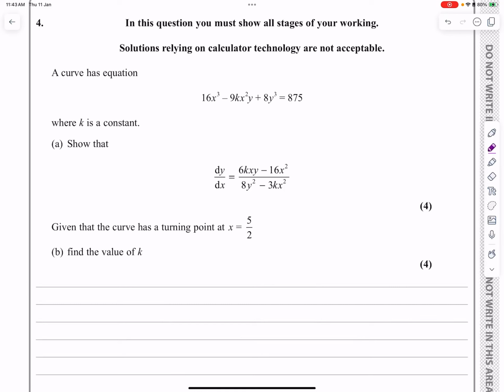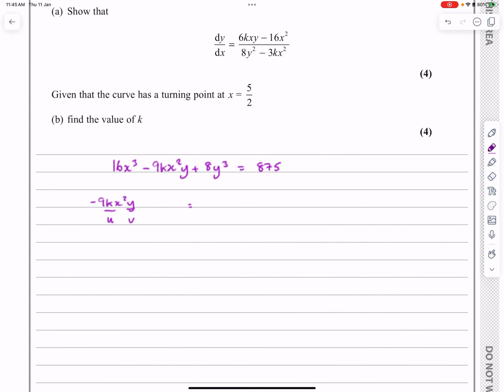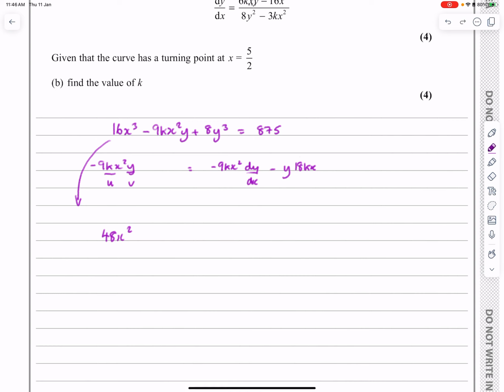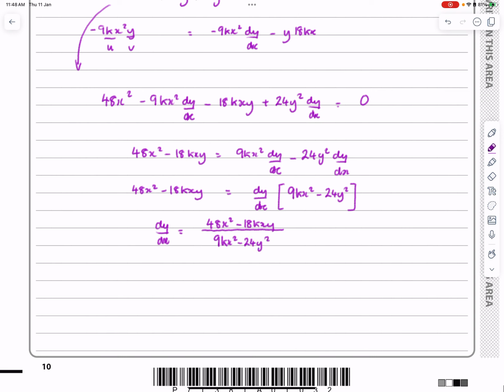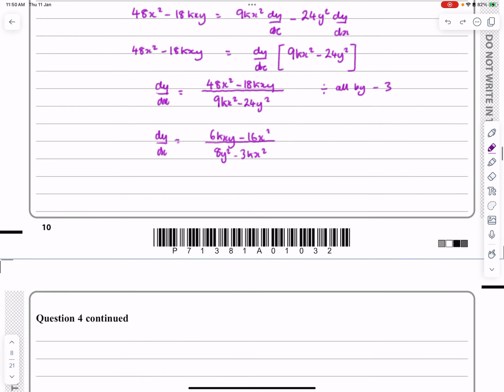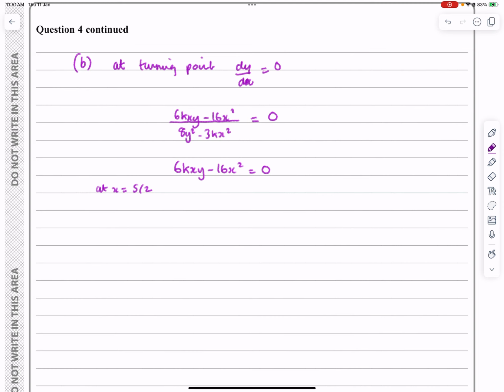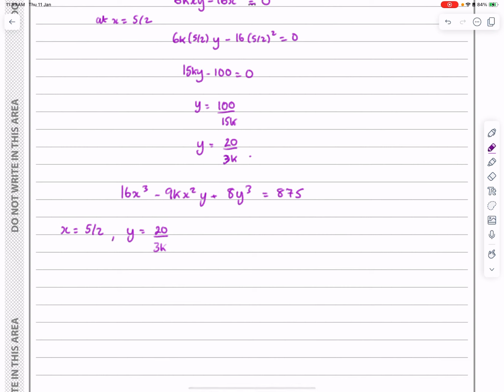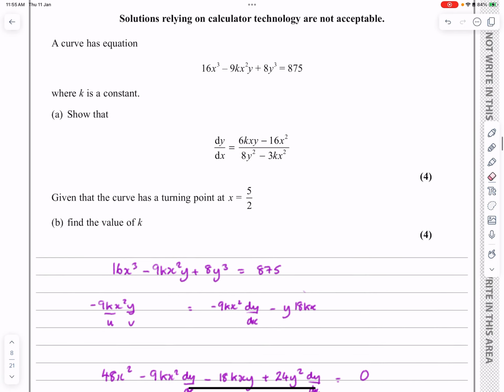IAL, Edexcel, June 2022, P4, Q4, Differentiation, Implicit Differentiation, Pure, N Peters, WMA14/01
IAL, Edexcel, June 2022, P4, Q4, Differentiation, Implicit Differentiation, Pure, Nick Peters, WMA14/01